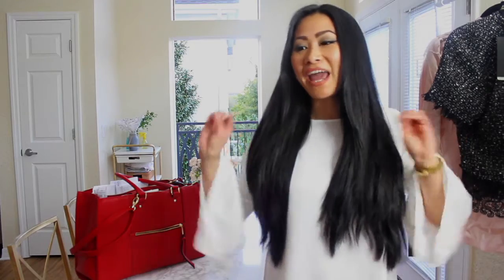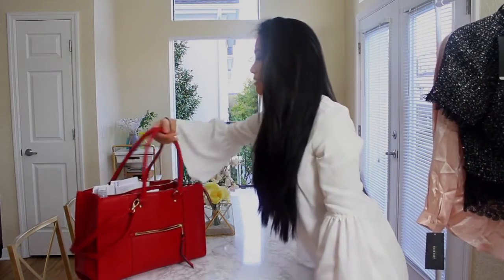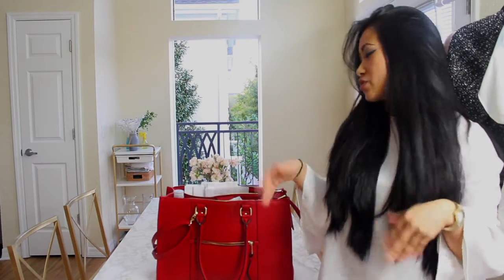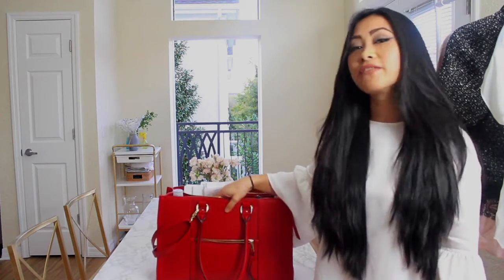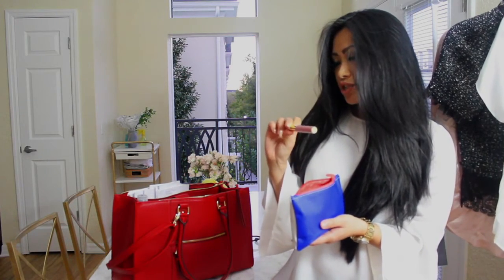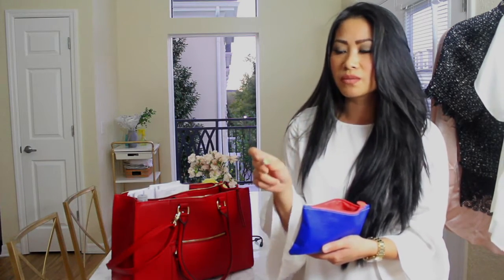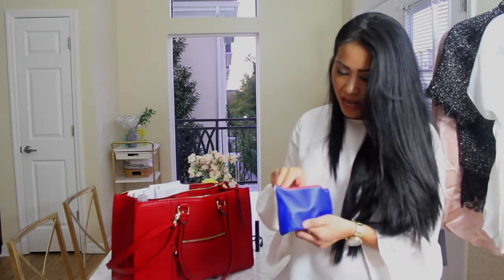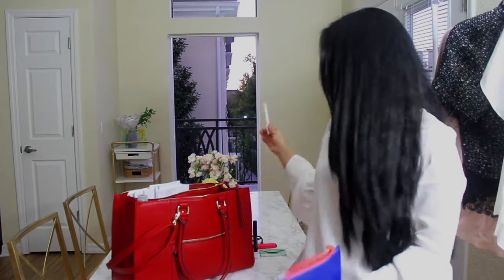What's In My Bag!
Hey guys!
These are all of the items I have in my bag, video is chatty and very talkative for your boredom!

What I’m Wearing:
Top: Zara
Jeans: Express

Thank you for visiting xoxo